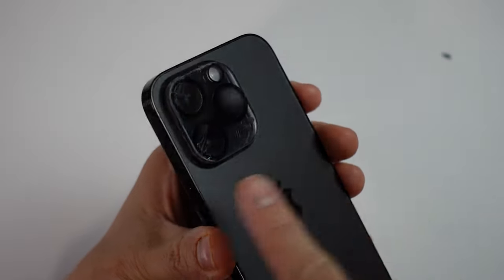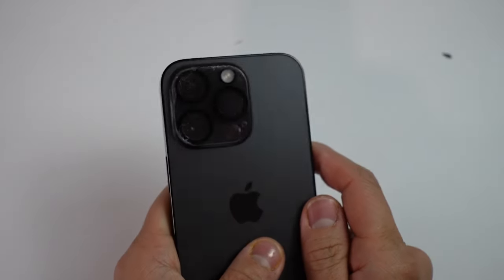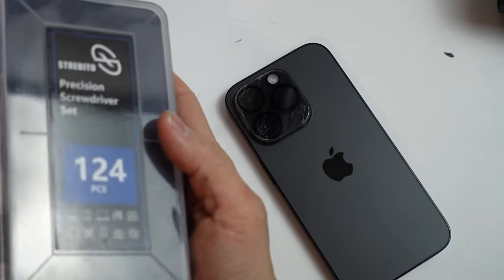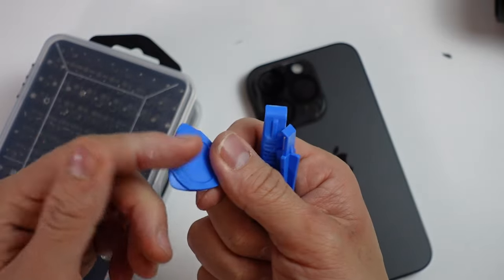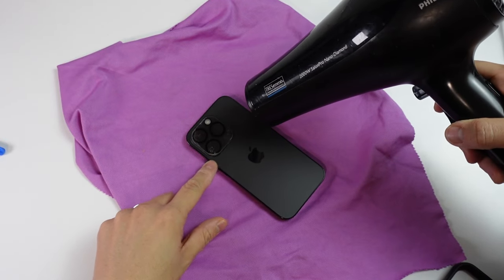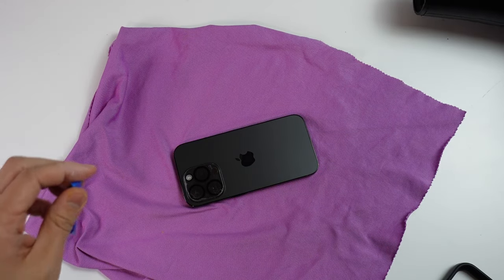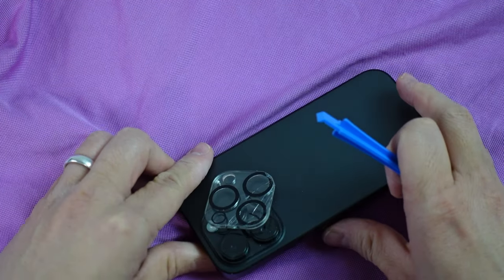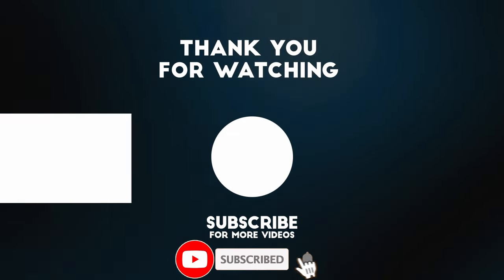How to remove broken lens protector from iPhone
Spudger and screwdriver set
Tocol iPhone camera lens protector with screen protector and case

► My Recording Setup:
►► My equipment: